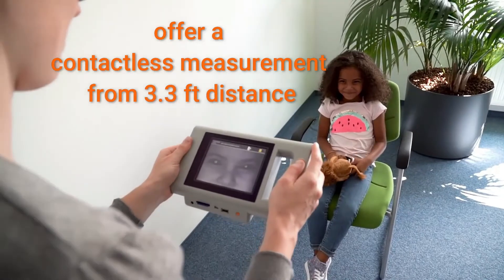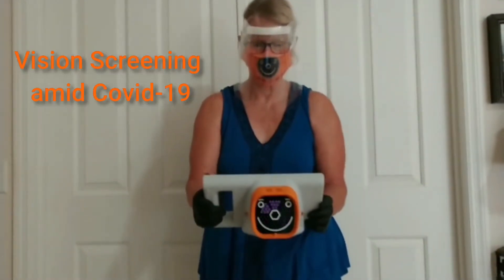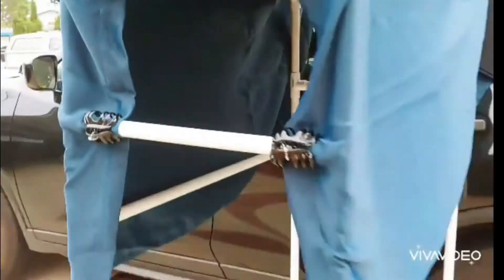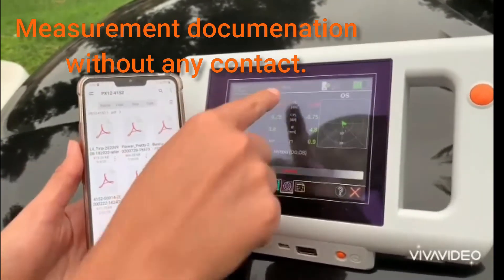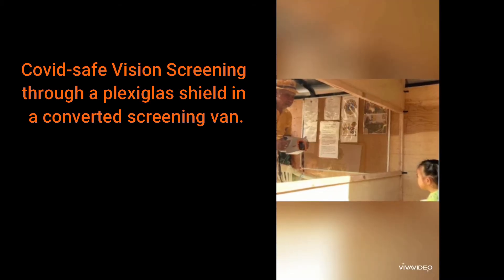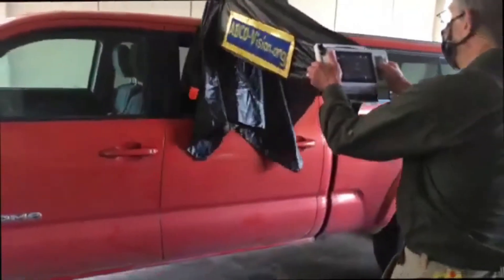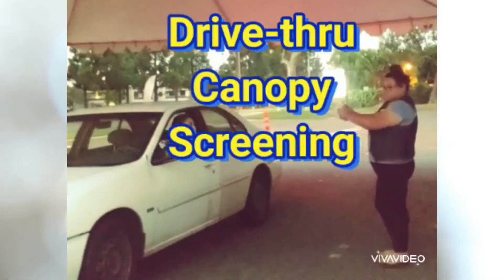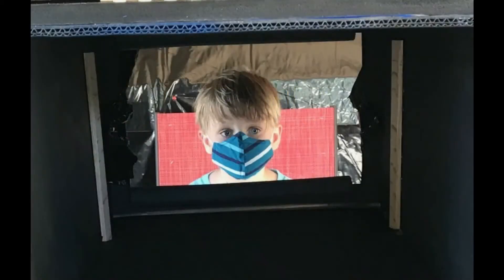Covid-19 Vision Screening Ideas [Plusoptix video]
Check out this video and learn more about vision screening amid COVID-19. Vision screening has to continue to ensure children do not develop amblyopia. However, users have to adapt how they perform screenings to current developments.